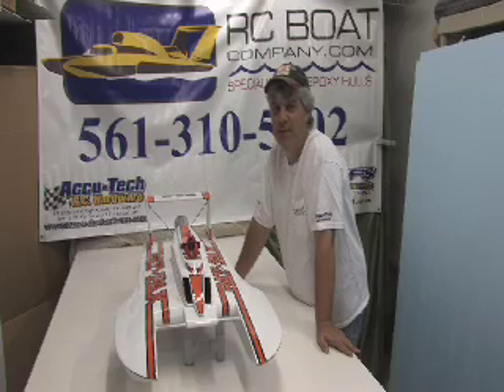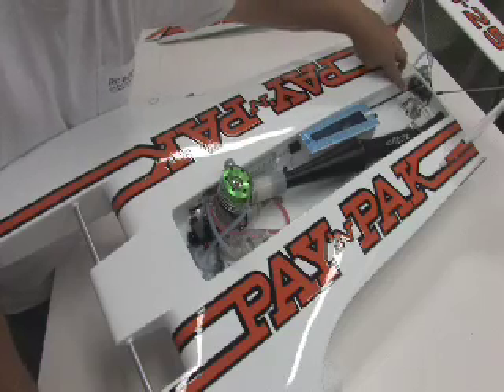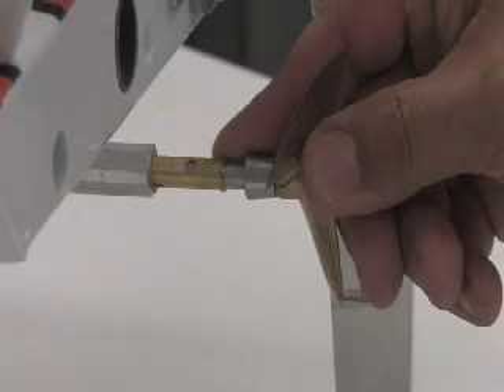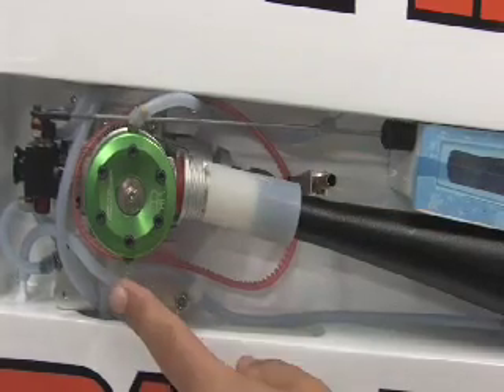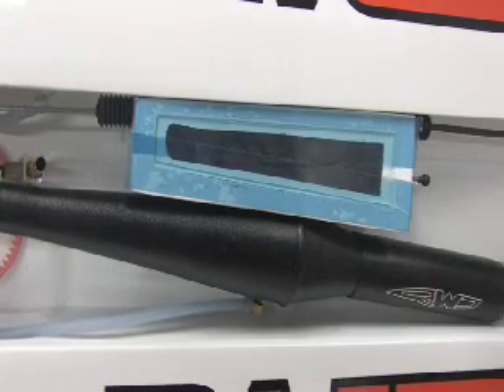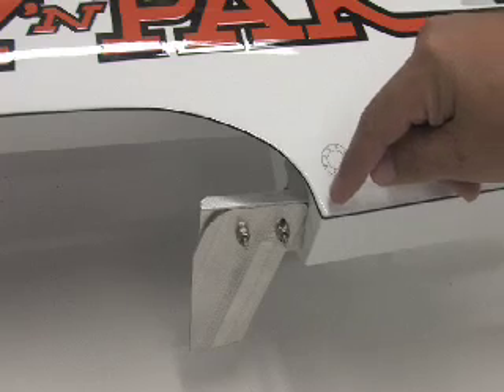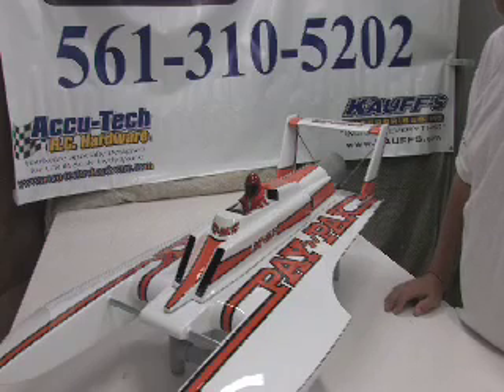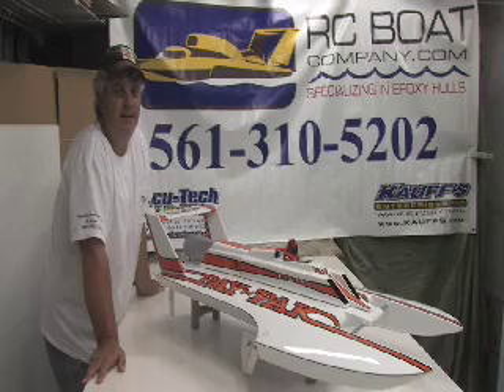How to build the 1/8 scale hydroplane rc boat (PayNPak) from our hull kit SG108H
This is part of a series from the rcboatcompany.com. It explains how to build a 1/8 scale unlimited hydroplane rc boat model from our kit.